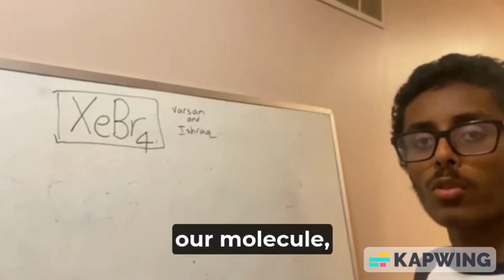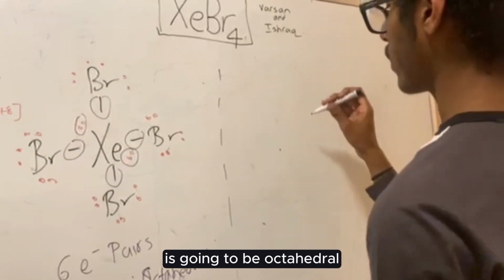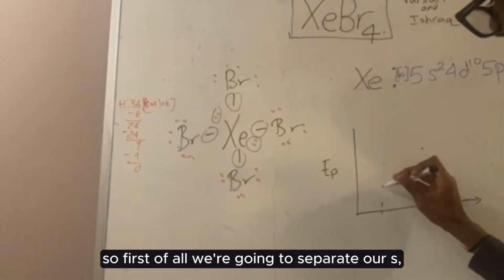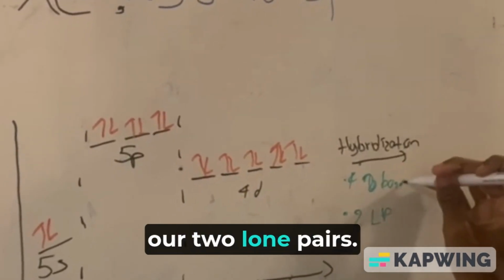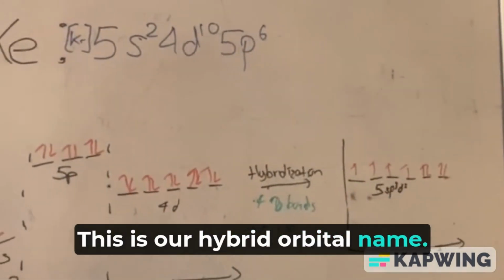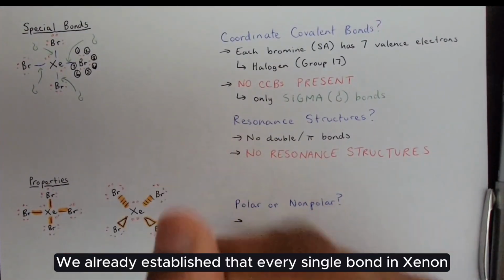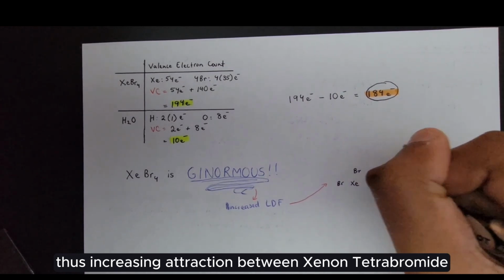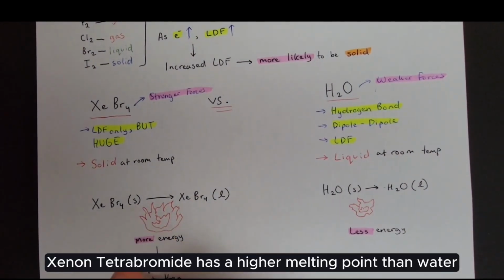XeBr4 Project By Varsan Jeyakkumar and Ishraq Alam